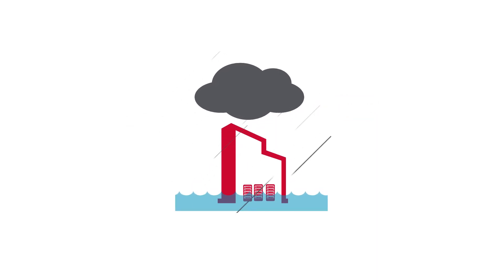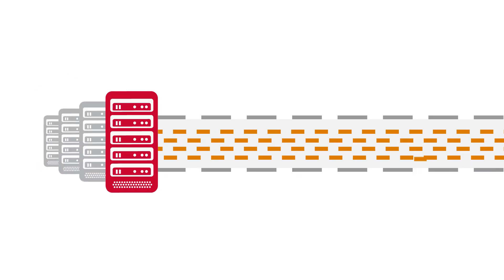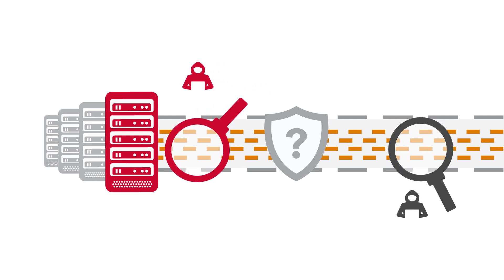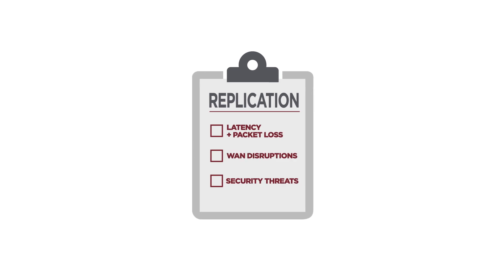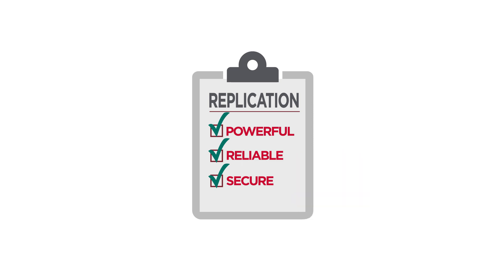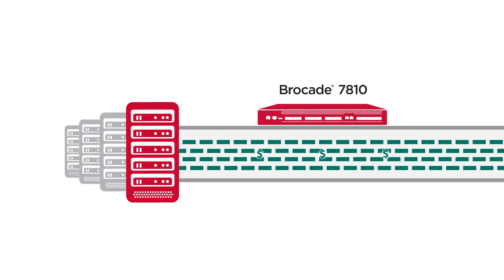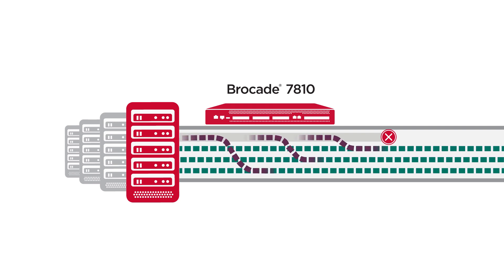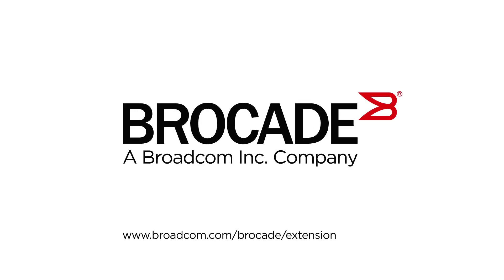Modernize Replication Connectivity with the Brocade 7810 Extension Switch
Imagine if you could move more data faster over distance while cost-effectively replicate data using less-expensive WAN connections to ensure valuable information is protected from disruptions and outages. The Brocade 7810 Extension Switch is a modern replication connectivity solution that cost-effectively and quickly transports data over long distances between data centers. With powerful built-in technology to overcome the inherent challenges of latency and packet loss over distance, the Brocade 7810 dramatically speeds up replication performance to handle the unrelenting transfer of data between data centers.